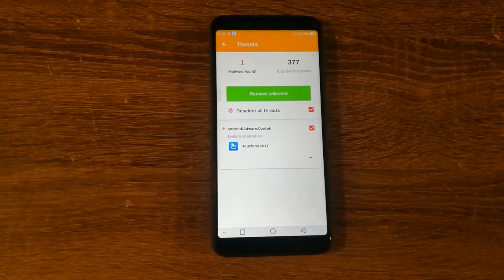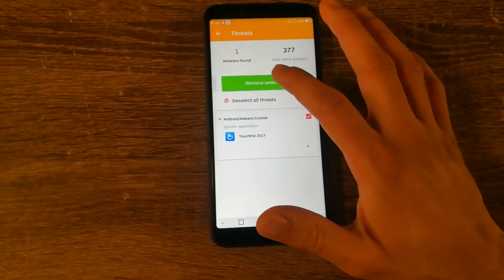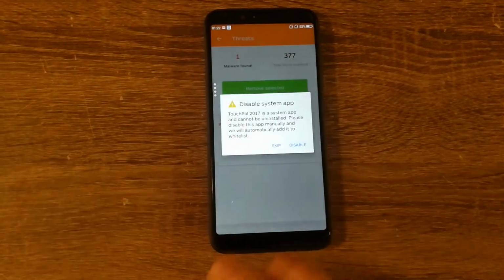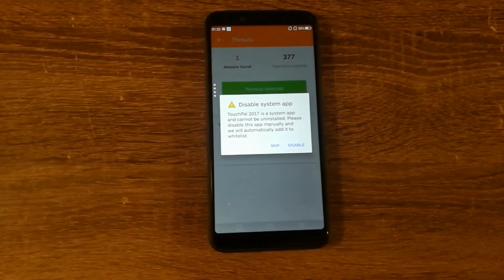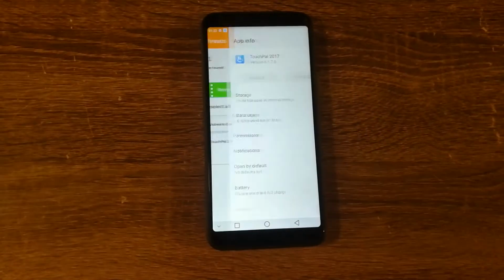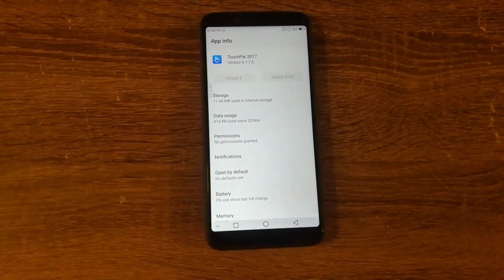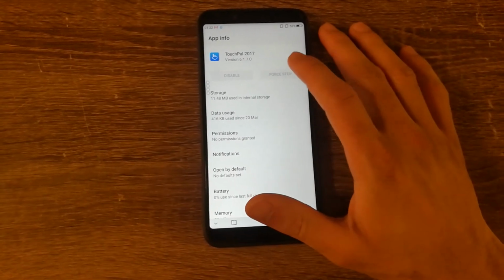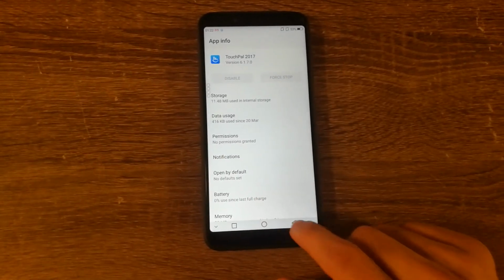Umidigi S2 Pro Malware/Spware/Adware Test - Adware Detected!!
I ran a full scan on UMIDIGI S2 Pro and it turns out the phone comes with factory installed adware!
Should phone companies be allowed to sell their handsets with malware/adware?